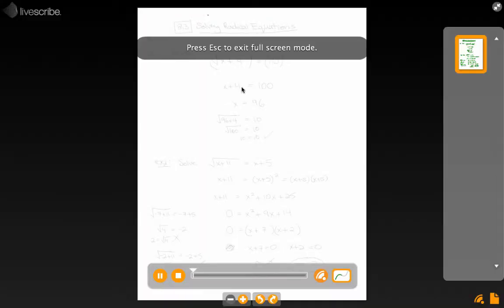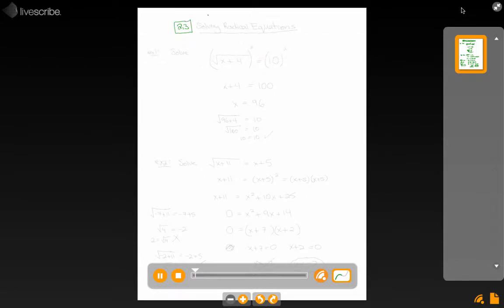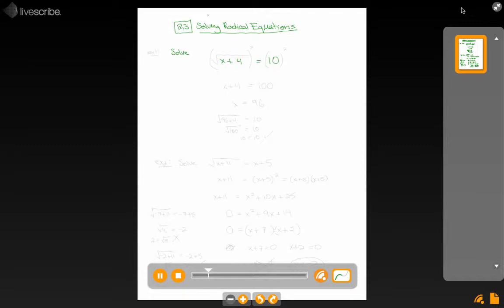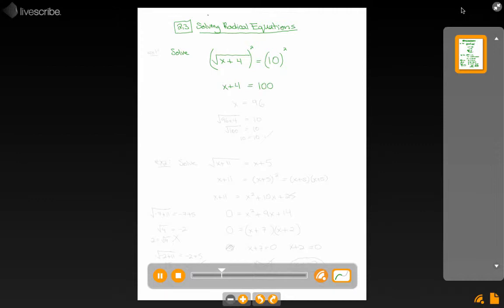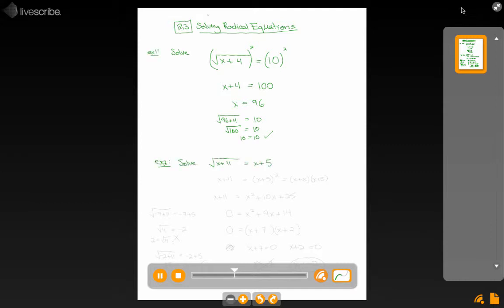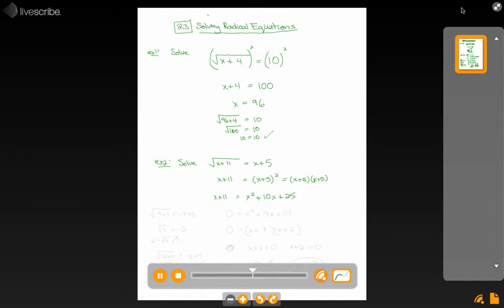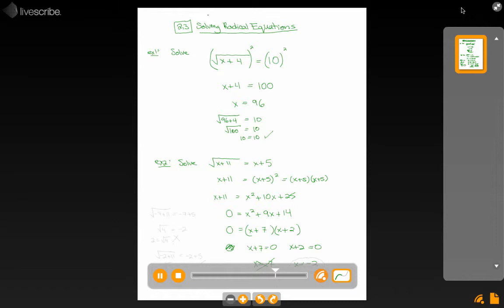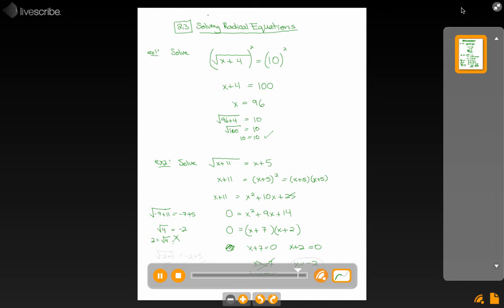Chapter 2 Lesson 3 Example 1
Math 30-1 Chapter 2 Lesson 3 Solving Radical Equations